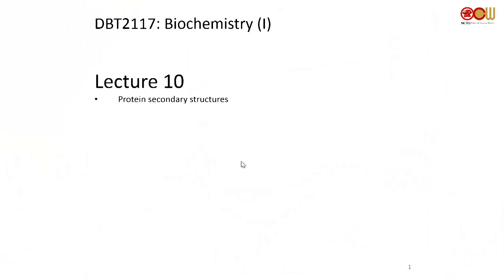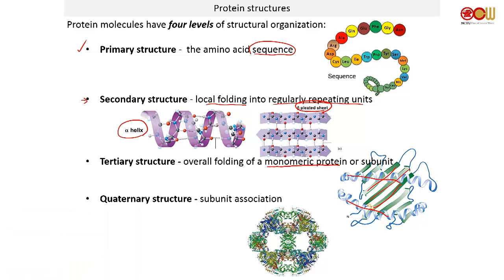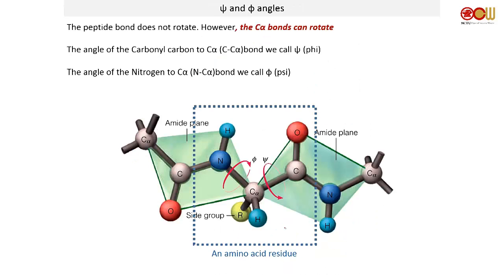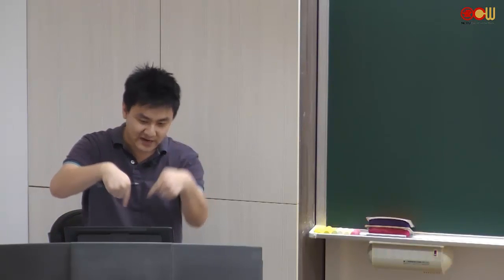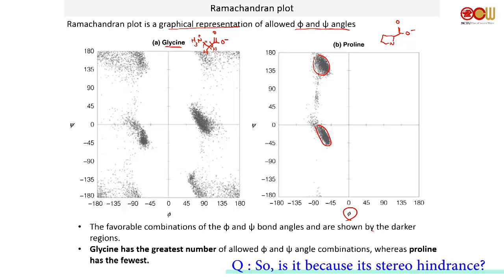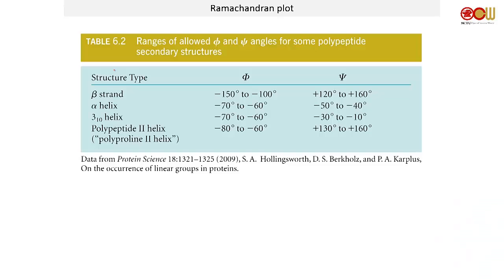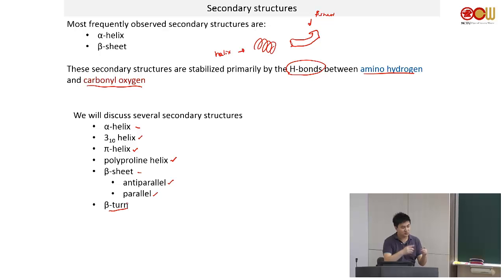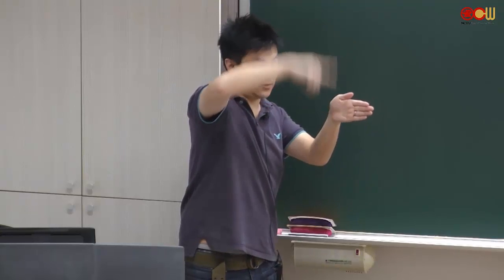Lec 14 Protein secondary structures (1/2)